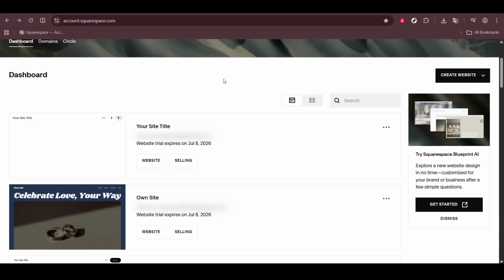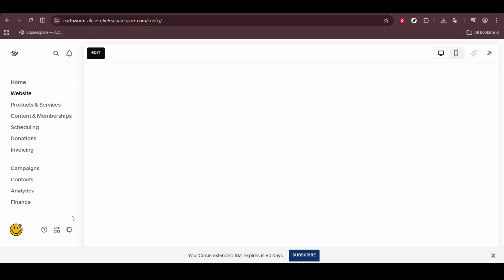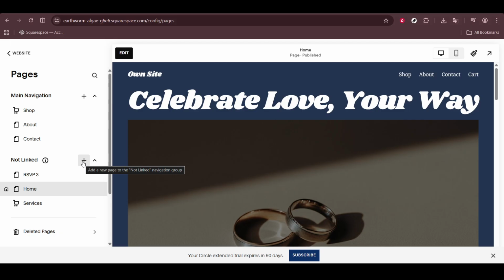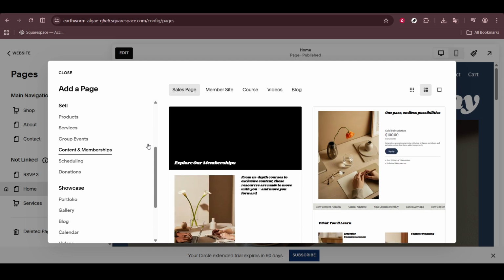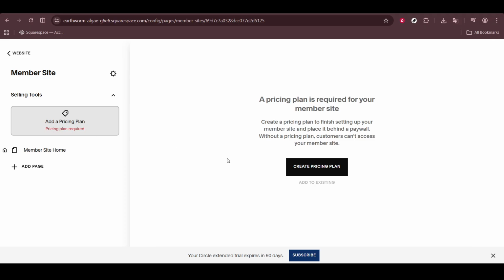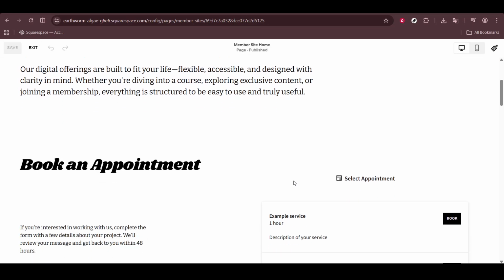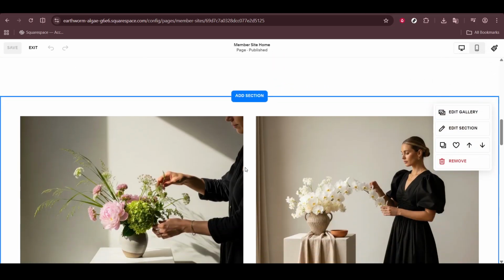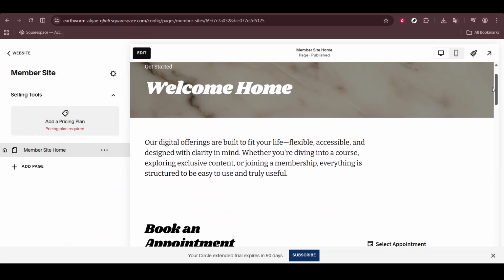How to Create a Membership Site on Squarespace [QUICK TUTORIAL]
How to Create a Membership Site on Squarespace